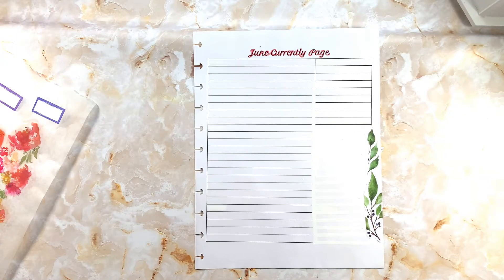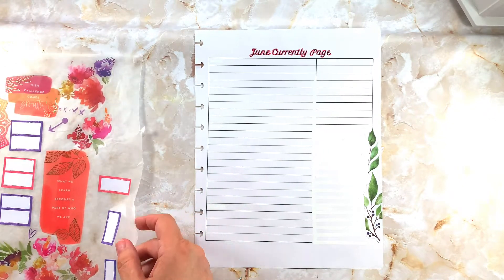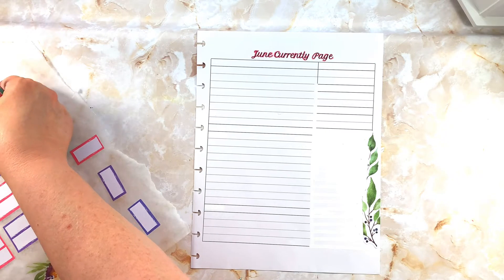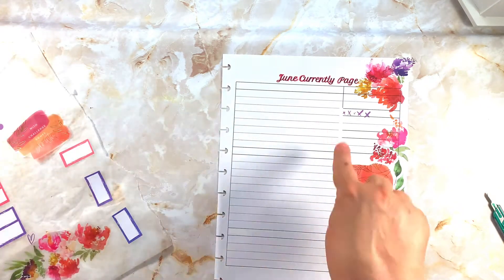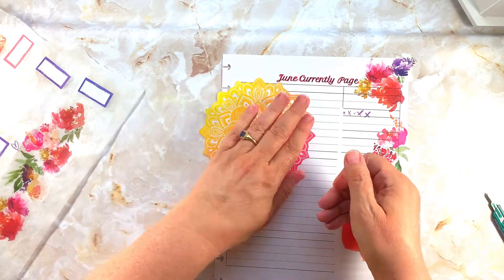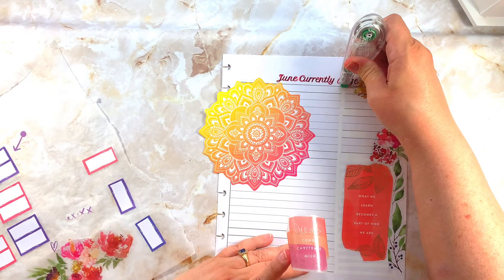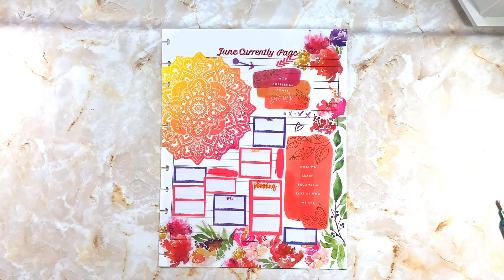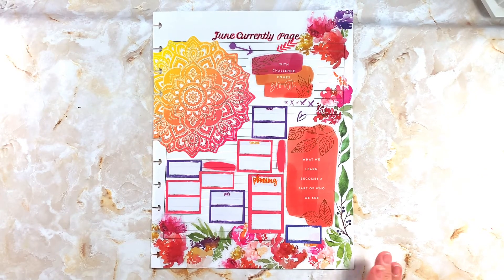PLAN WITH ME CURRENTLY PAGE IN MY BIG DASHBOARD HAPPY PLANNER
Hey everyone!! Today’s Plan With Me Currently Page in my Big Dashboard Happy Planner is so bright and colorful!! I love these corals and purples!!

PLANNING WITH DONNA SMITH WILSON
How to design a unique planner one page at a time!! I love Happy Planner and the Recollections brand currently and everything planning related. I am a work in progress and each video I create, I strive to do better than the last video. I am here for my subscribers and want to create a channel that inspires all who watch me and want to create, use and love their planners. With so many planning styles out there you can do any or all of them. Enjoy the journey and let's plan, plan, plan!

TubeBuddy is the main tool that I use to manage the backend of my YouTube channel. It has been a huge lifesaver when it comes to time management and properly optimizing my channel.